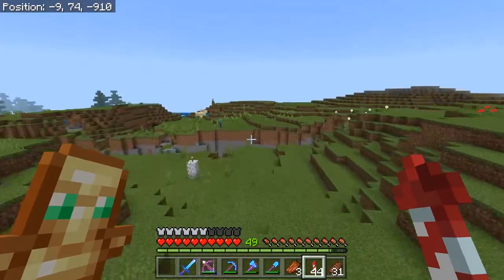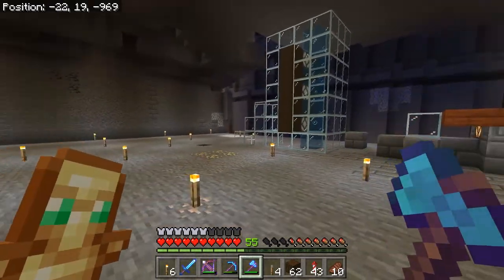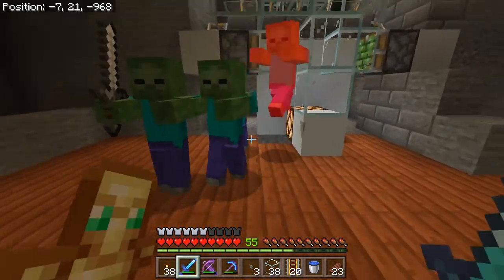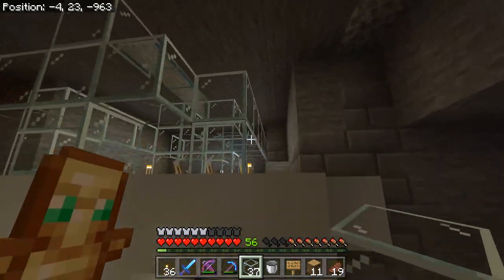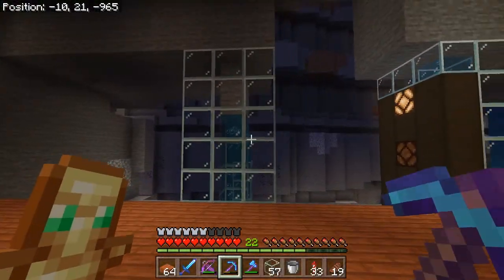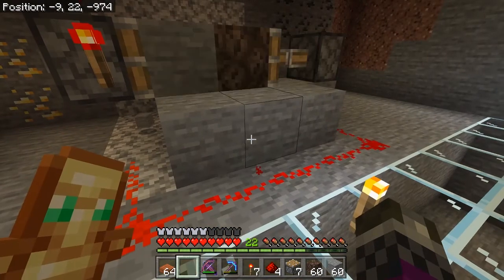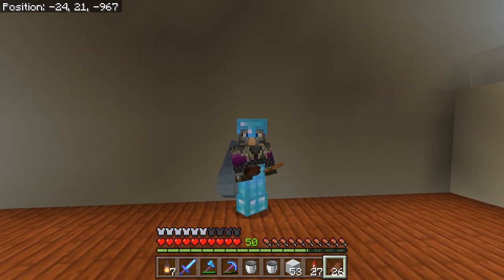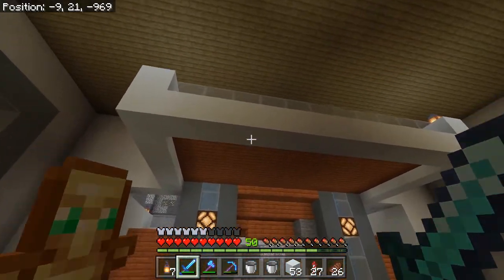A Blast From The Past! The Zombie Villager Conversion Lab! - Truly Bedrock - S01 EP05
In today's episode from the Truly Bedrock SMP server, I travel back in time and visit a project a completed almost a year ago! I find a zombie spawner and use it sort and farm zombie villagers. I also add a drowned converter, so that I can collect tridents and shells!

The project becomes larger than expected when I decide decide to build a science lab to house it in!